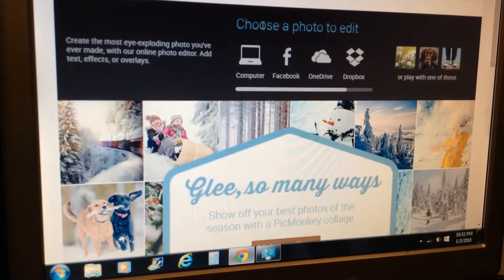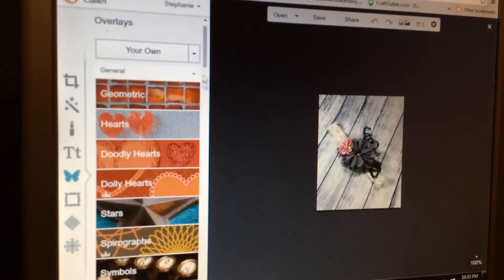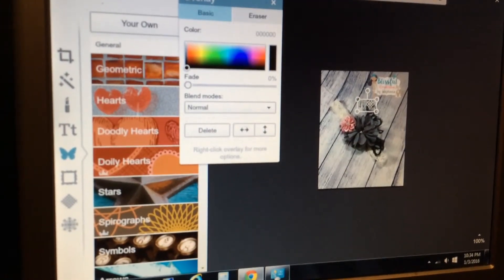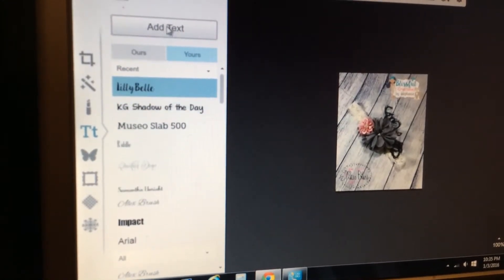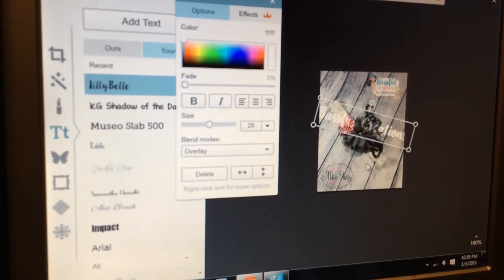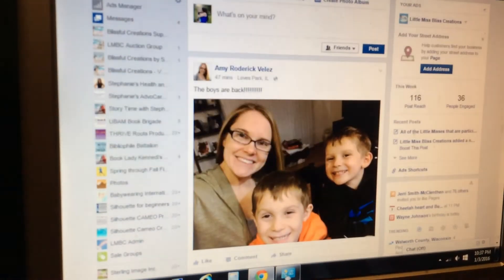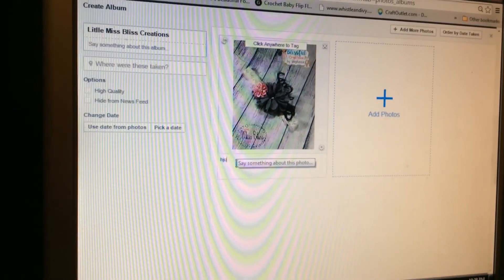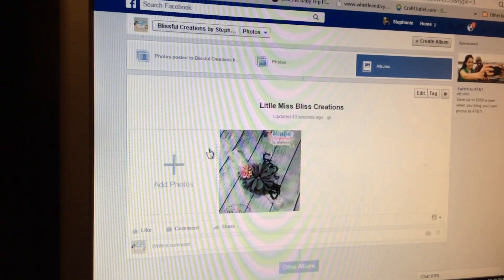Adding a watermark/logo to pictures and how to create an album